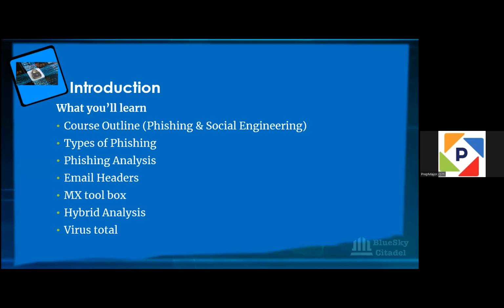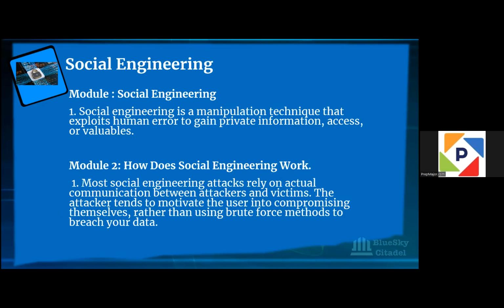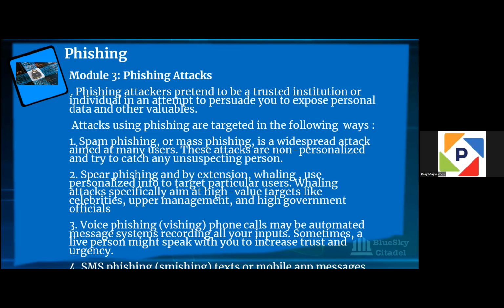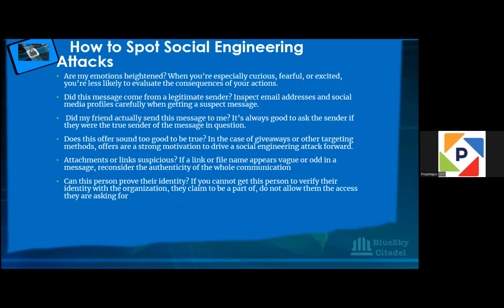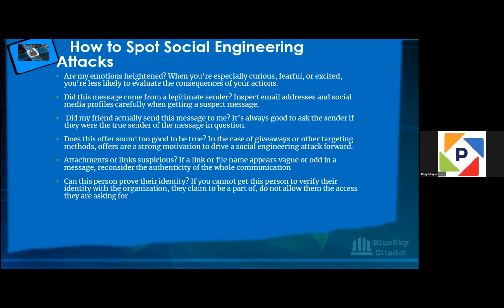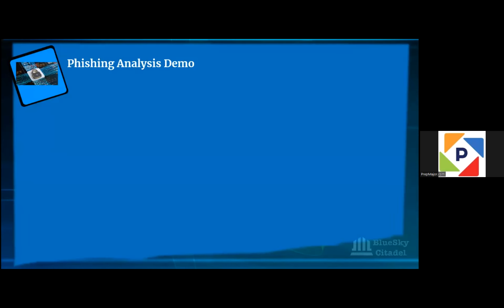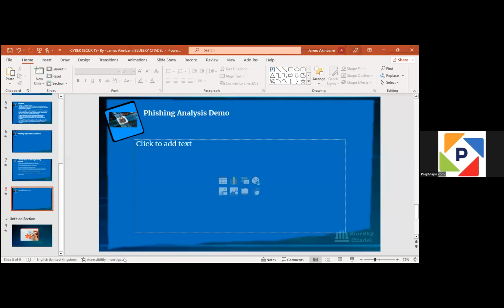SOCIAL ENGINEERING SIMPLY EXPLAINED